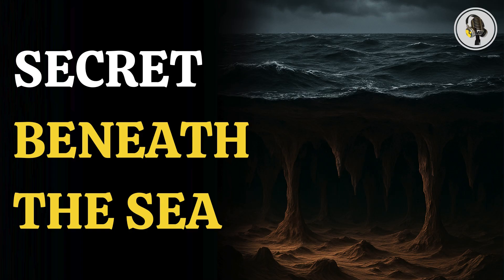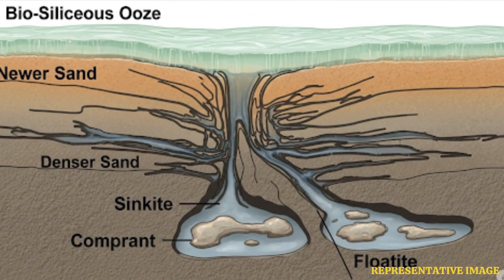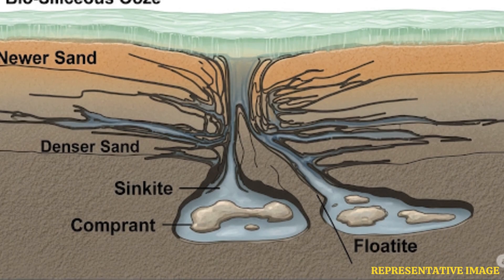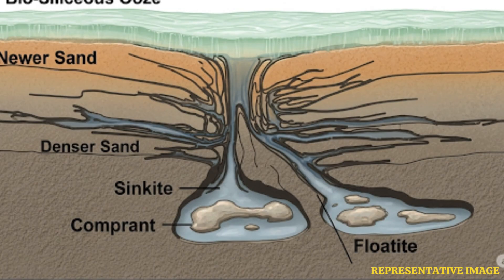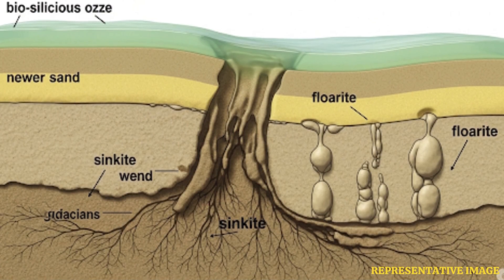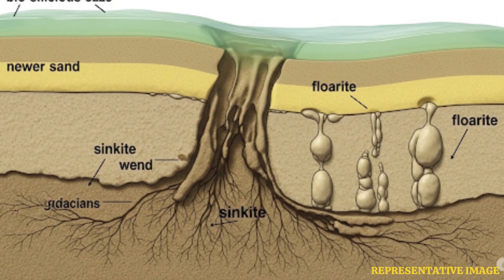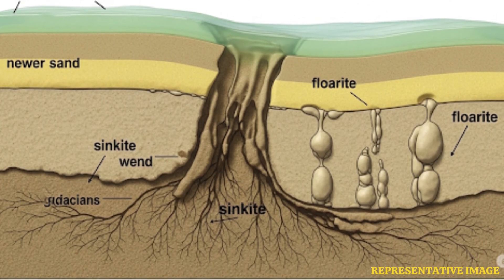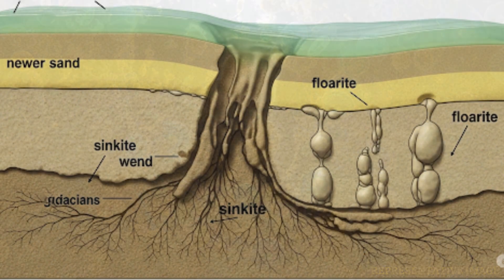The "Upside-Down World" Under The North Sea: Ancient Mystery Solved | WION Podcast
Scientists have discovered a mind-bending secret beneath the North Sea—a surreal, upside-down world of 7-million-year-old structures that seem to defy the very laws of geology. For years, massive, mysterious mounds of sand have baffled experts. In this video, we'll dive deep into the astonishing discovery, the rare geological process behind it, and what it tells us about our planet's hidden history.